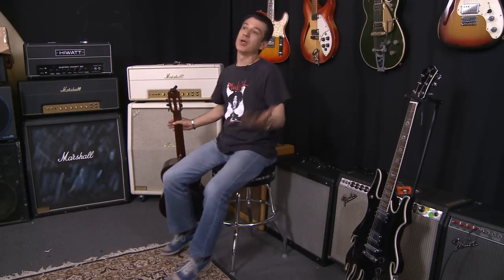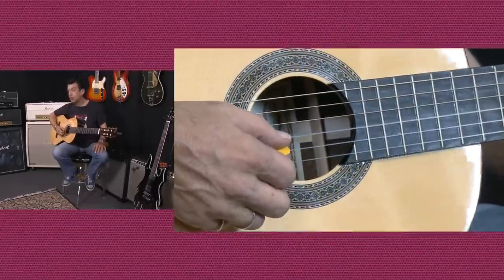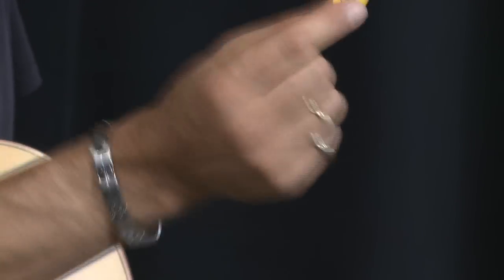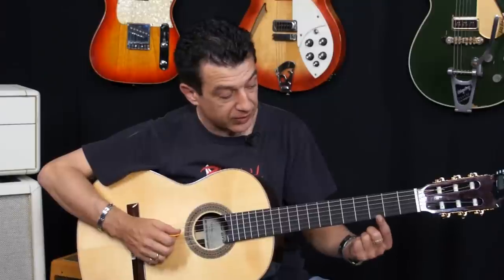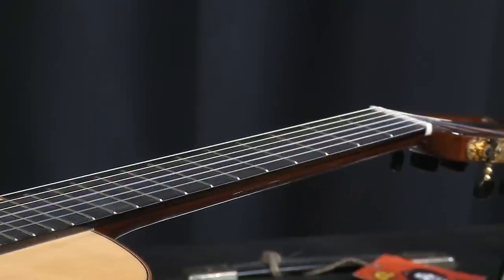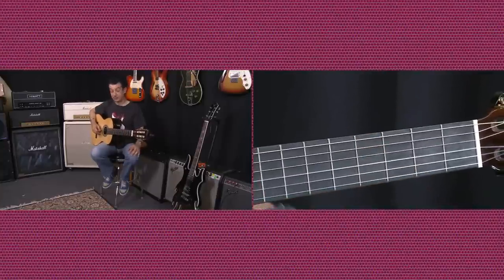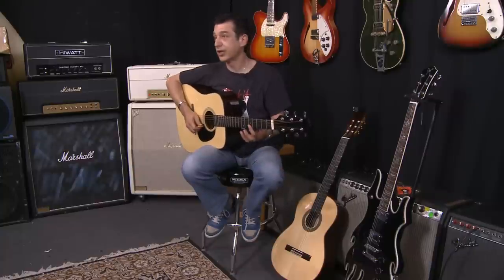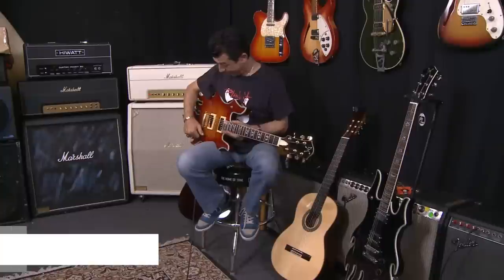Smoke on The Water for beginners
Carlo Bova show you how to play smoke on the water with one finger. Start Playing today! cheers